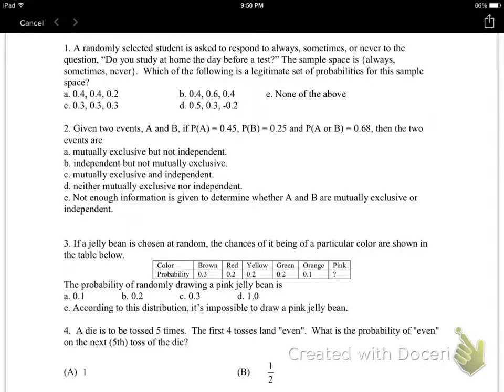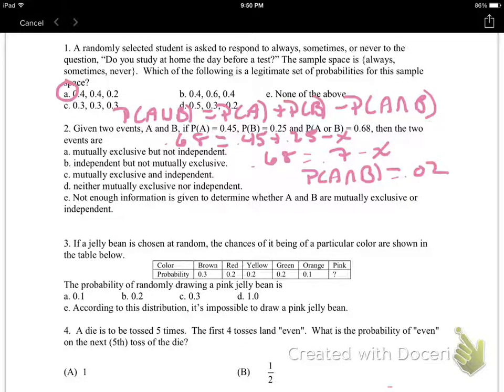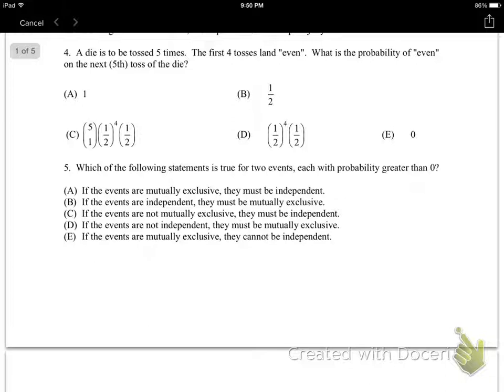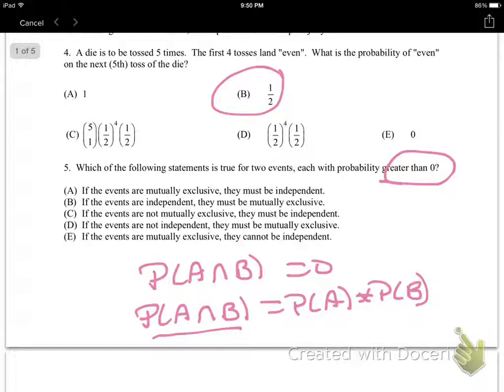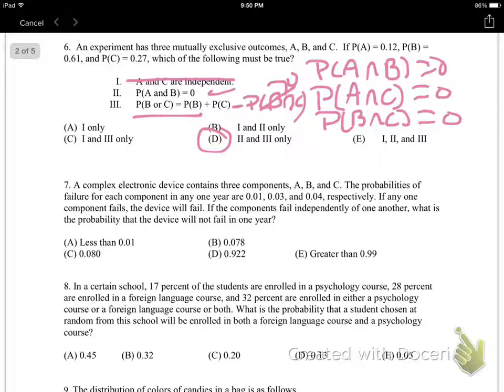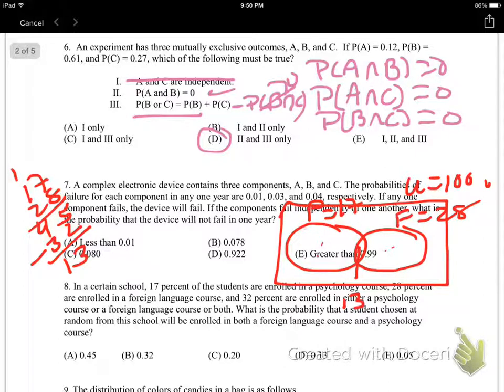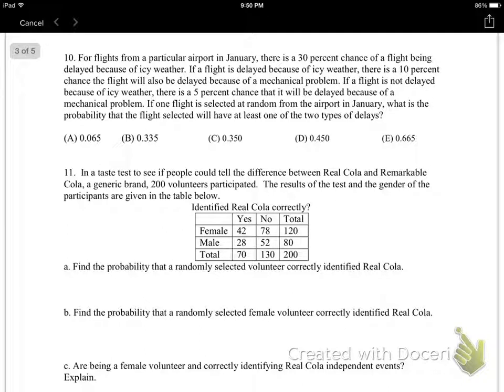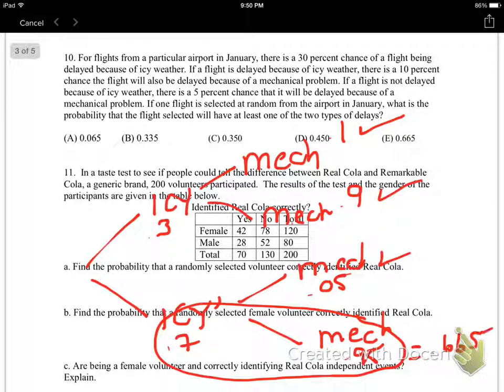rev for prob test